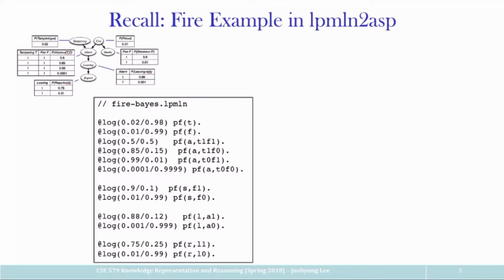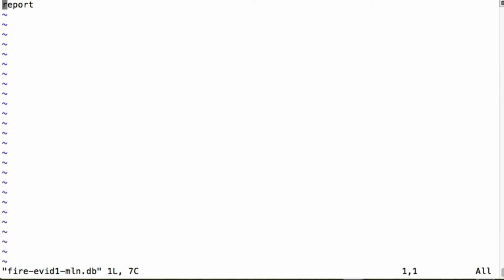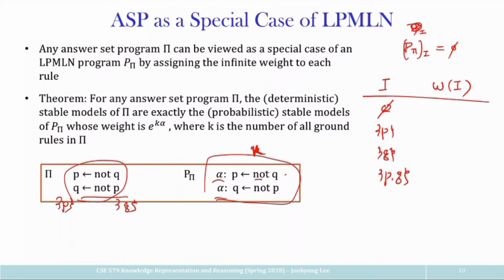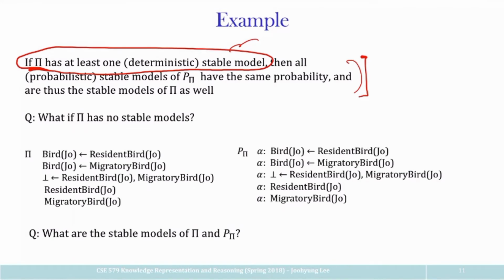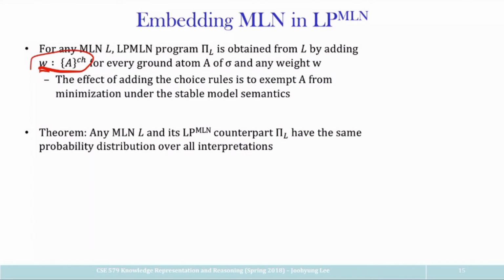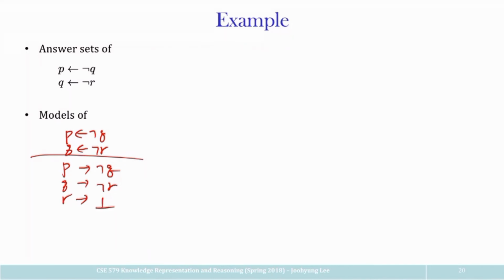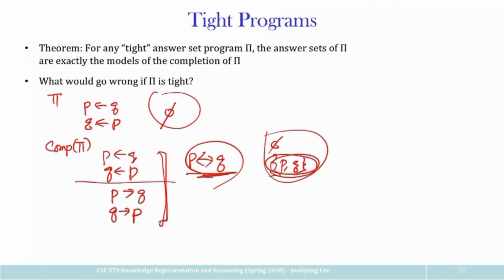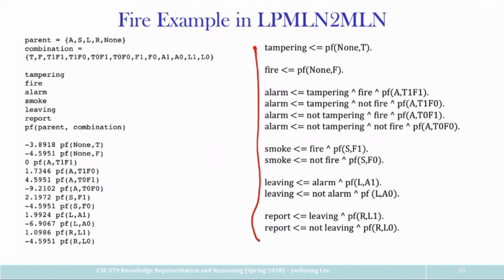ASU CSE 579 Knowledge Representation (2018) Lec24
LPMLN vs. ASP vs. MLN